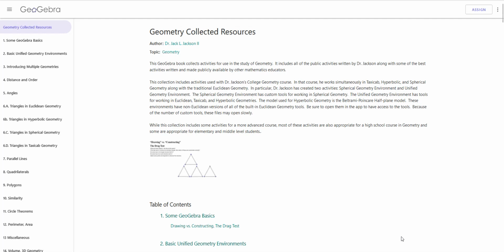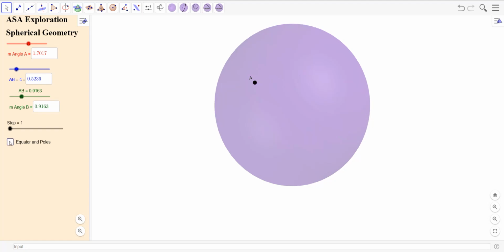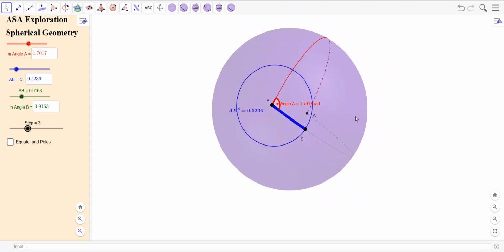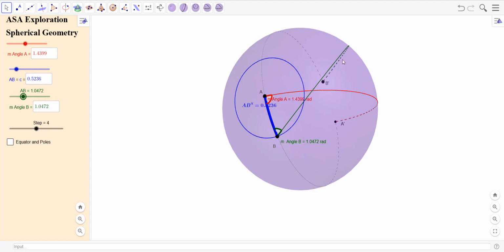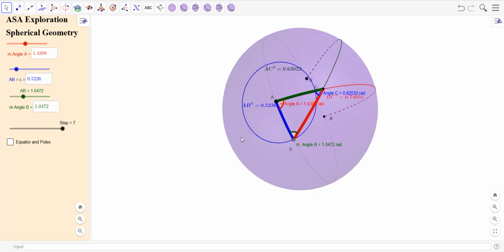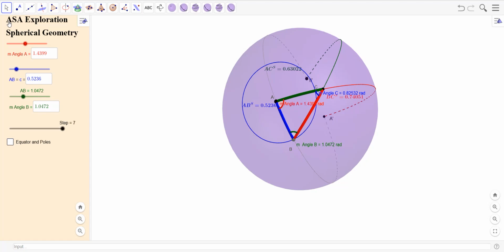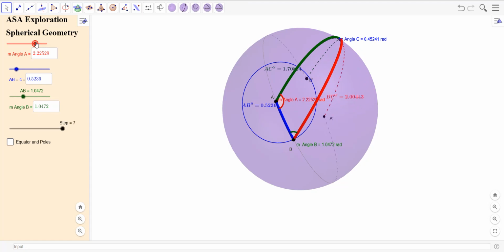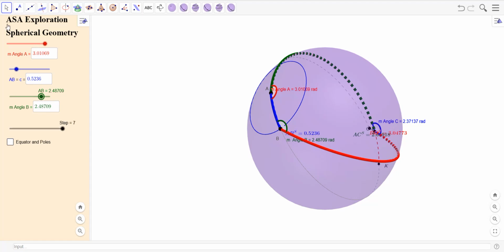Geometry 6.11 ASA Exploration in Spherical Geometry